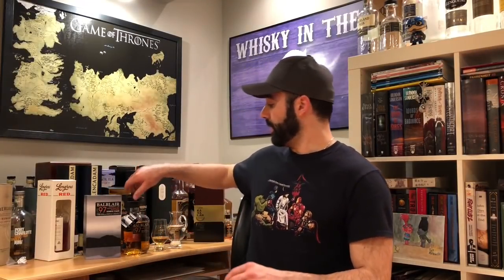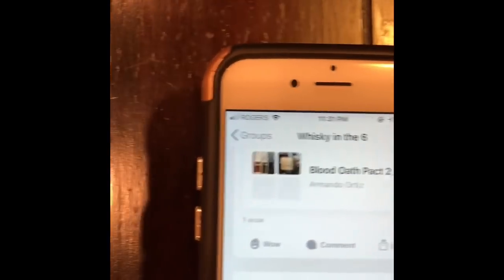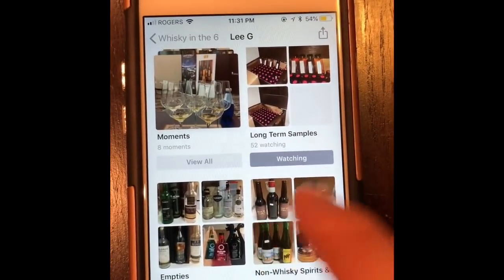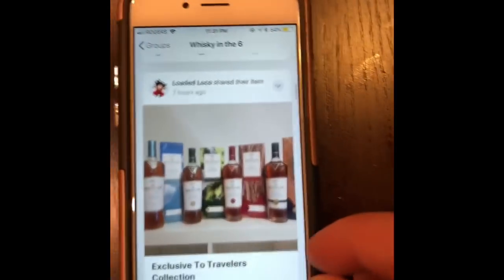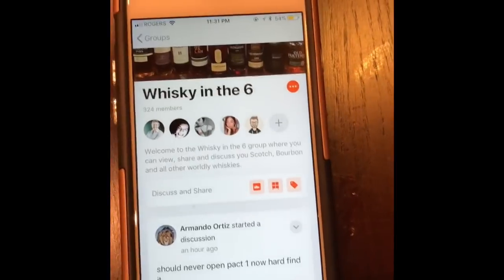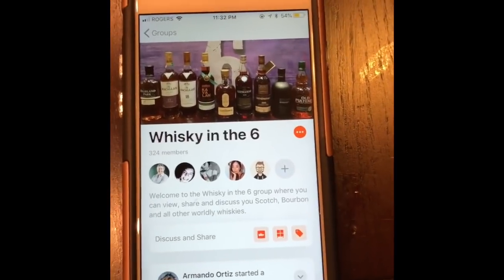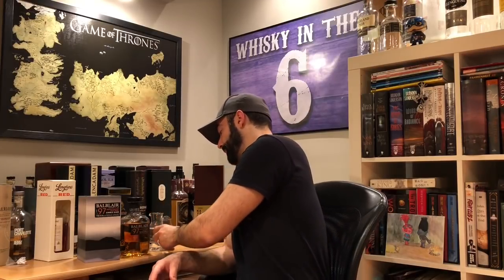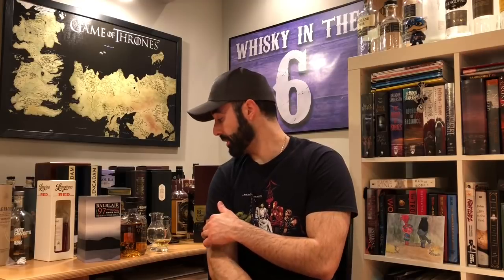Balblair 1997 Single Cask. Whisky in the 6 #253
Rob reviews the Balblair 1997 Single Cask. This cask strength whisky is aged in one ex-bourbon Barrel for roughly 20 years.